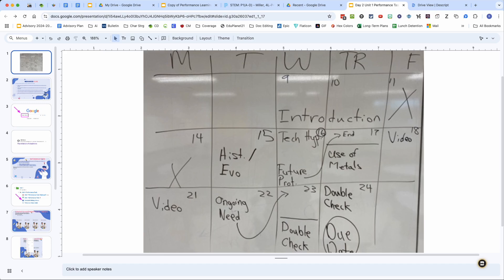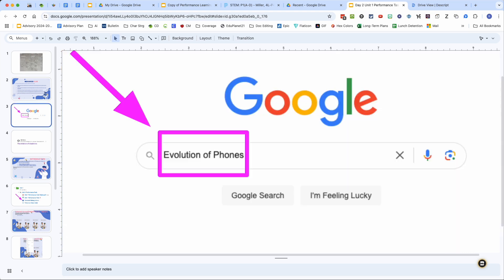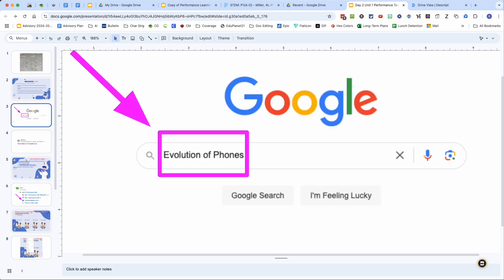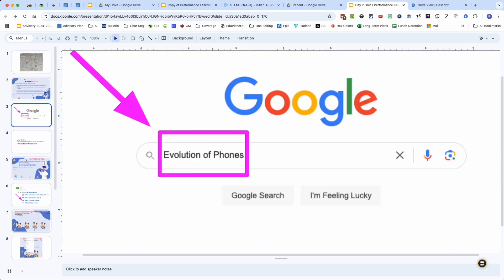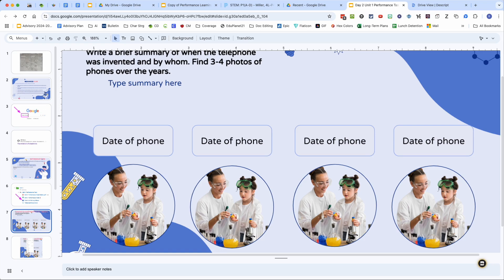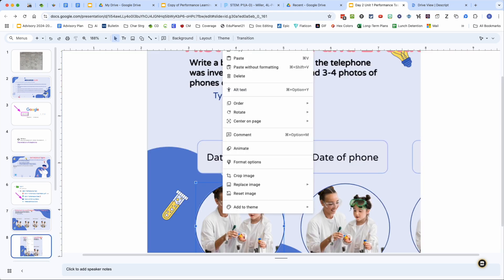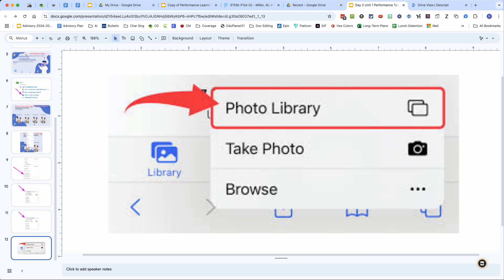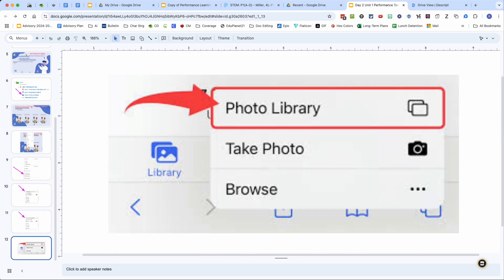Day 2 Unit 1 Performance Task Instructions